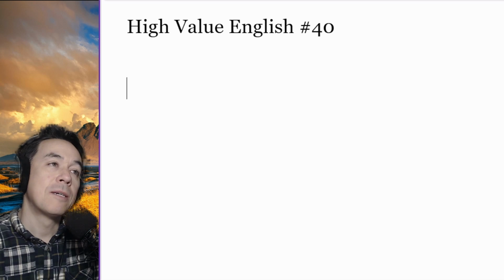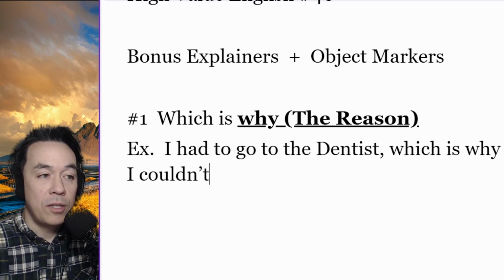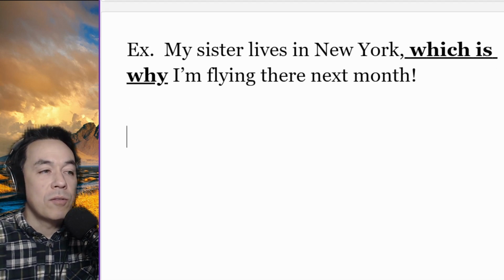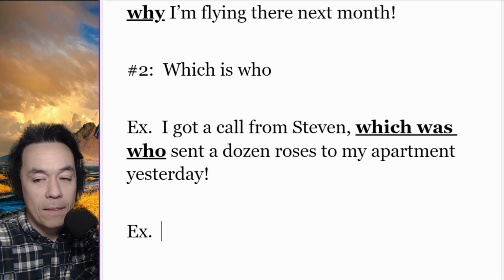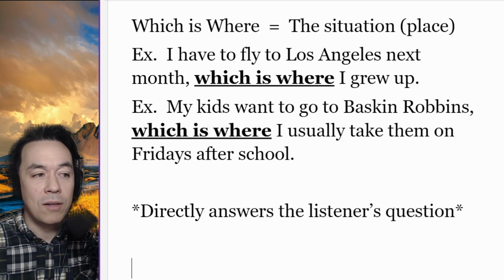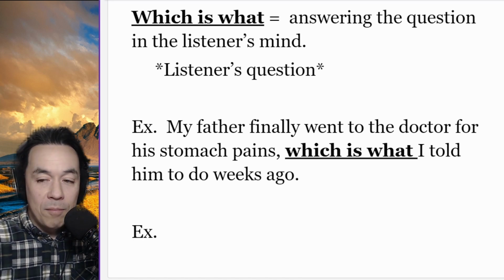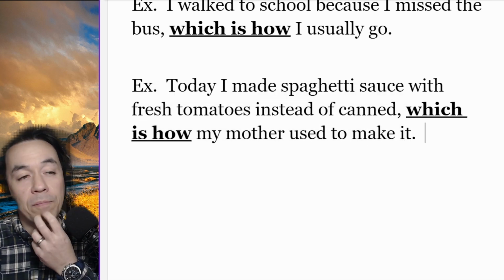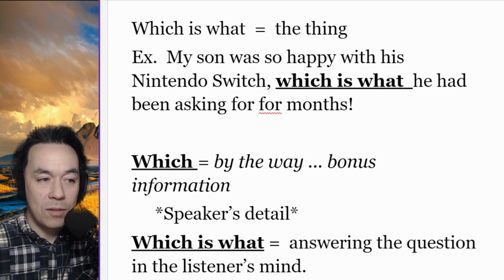High Value 英語: Lesson 40 - Bonus Explainers Pt. 2 Which is Why...